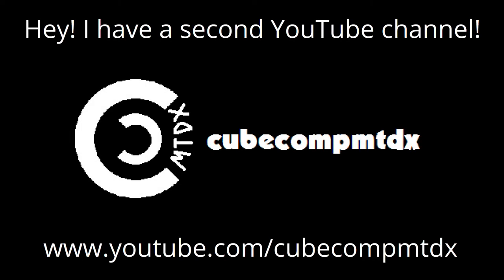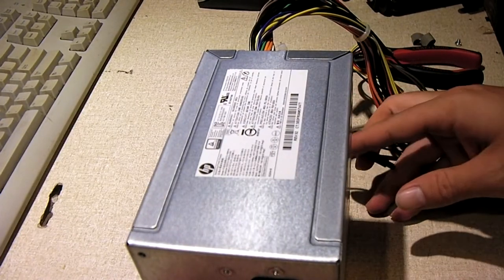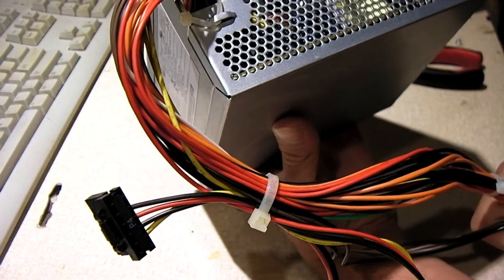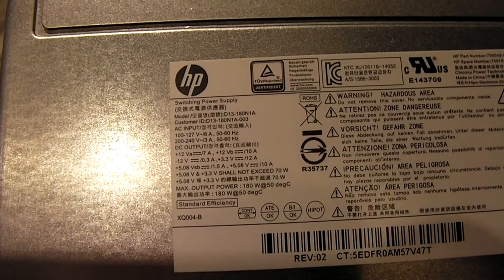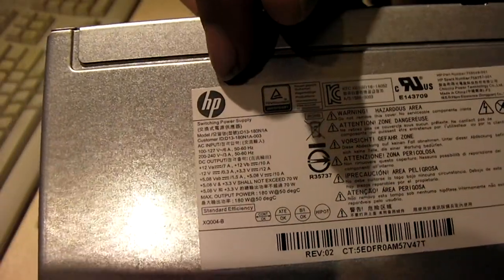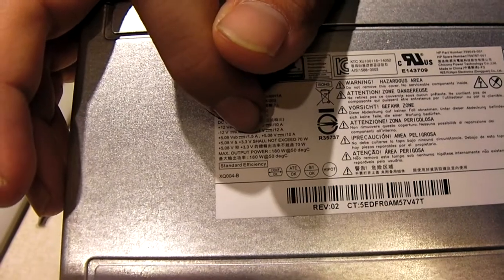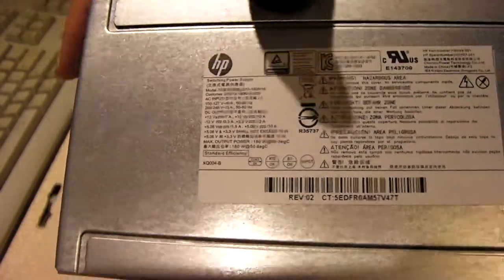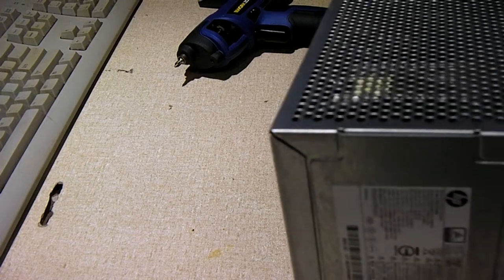A look inside the 2015 HP Desktop Chicony 180W Power Supply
This power supply is an example of being built-to-spec for a specific OEM, in this case... HP. This power supply is only good for 180W, only offers enough connectors for the stock computer it's for (plus one extra SATA plug for a second HDD/SSD), uses a thin case, lacks active-PFC (and 80-Plus certification), and uses 20 AWG wires. It's almost like the manufacturer wanted to make a decent power supply, but were limited by HP's request for a cheaper design. The PCB is actually built fairly well for 180W, but I am on the fence about this unit in general. I feel like throwing on an additional SATA plus as well as a 4-pin molex, and tossing it into one of my own systems to try to push it to it's max.